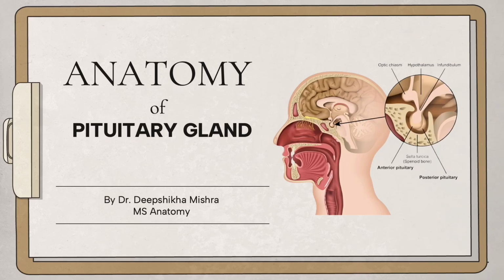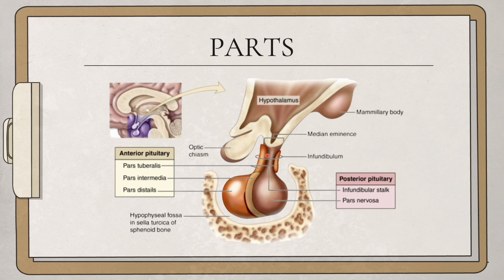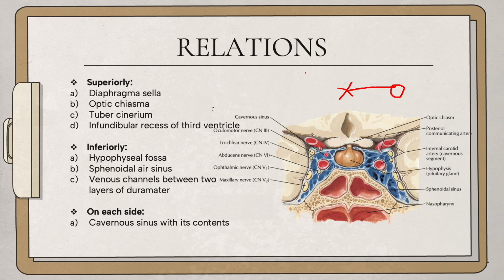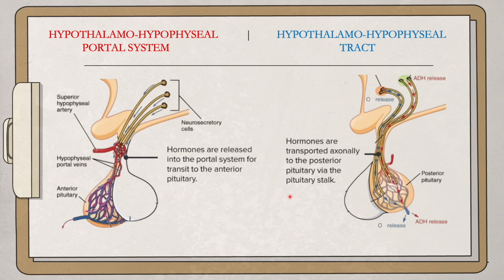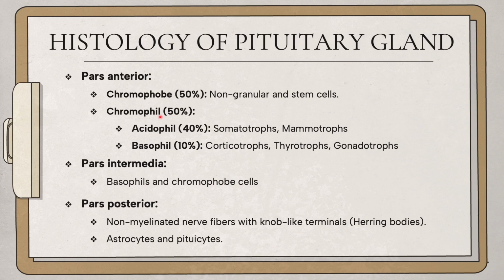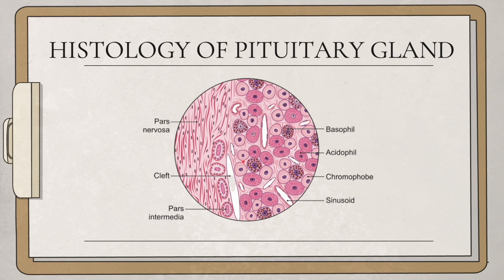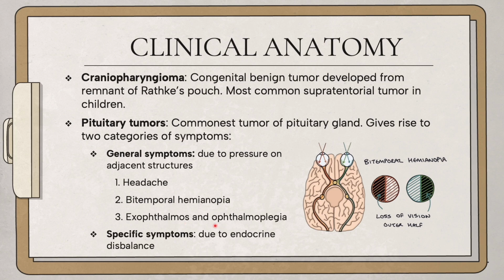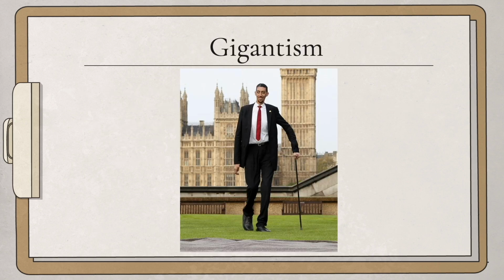Anatomy of Pituitary Gland | Dr. Deep Shikha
In this lecture video, I dive into the anatomy of the pituitary gland. Join me as I explore its parts, relations, blood supply, development, histology and clinical anatomy. Perfect for students and anyone interested in medical anatomy.

Time codes:

0:09 – Introduction
0:36 – Parts of the structure
2:00 – Relations
3:35 – Blood supply
4:41 – Portal system vs tract
6:12 - Development
6:53 - Histology
9:10 - Clinical anatomy